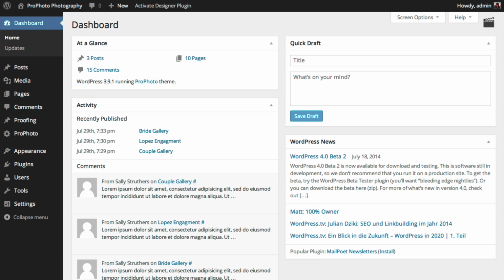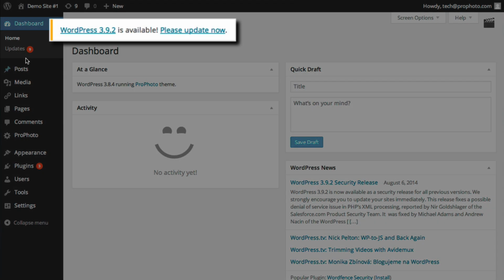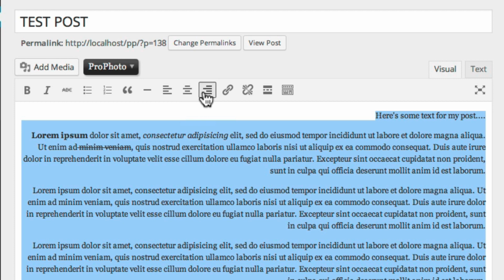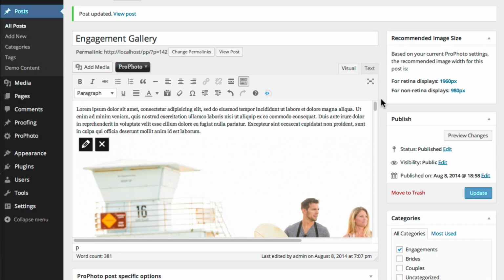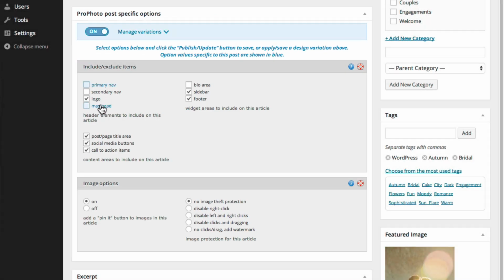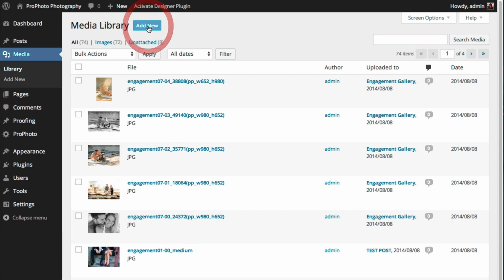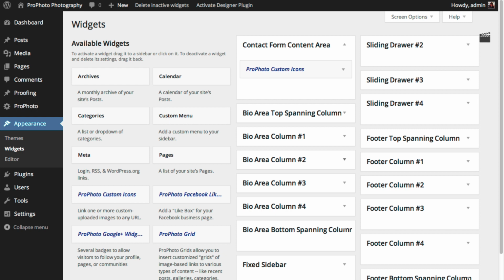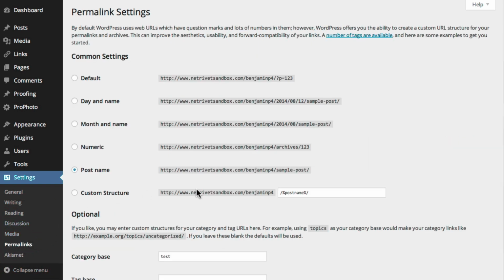Using WordPress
A beginners walkthrough of the WordPress admin area when using the ProPhoto theme.